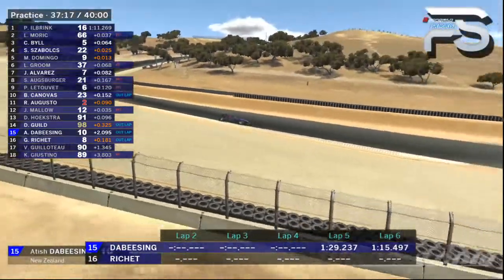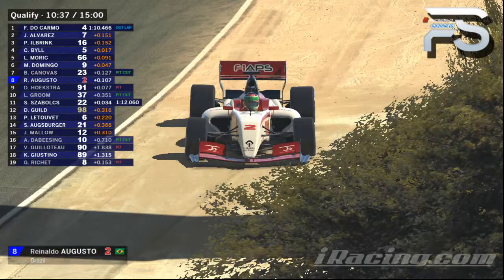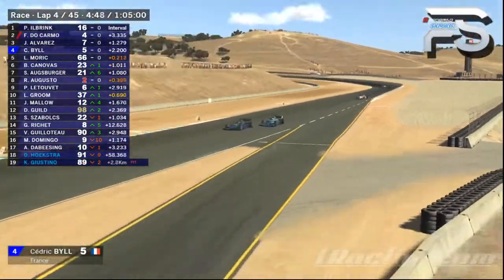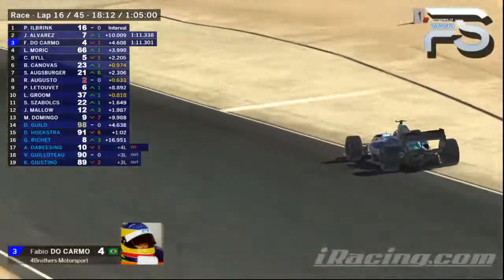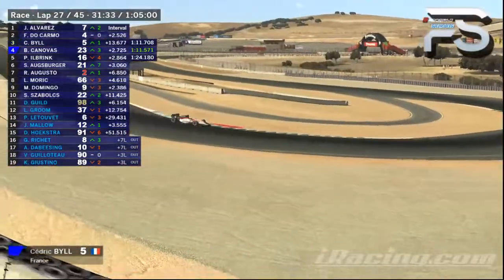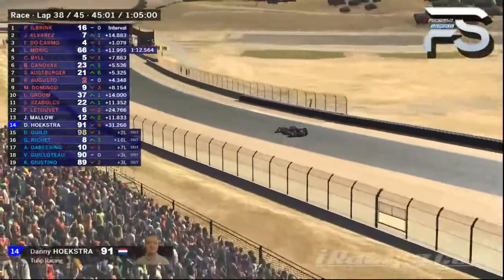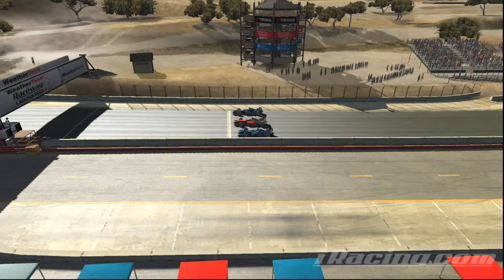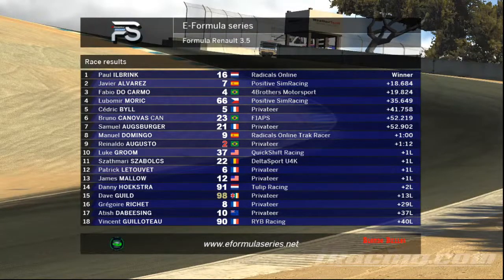eFormulaSeries FR3.5 Laguna Seca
2nd round of the EFS Formula Renault 3.5 Series